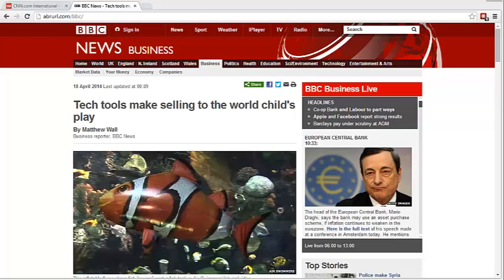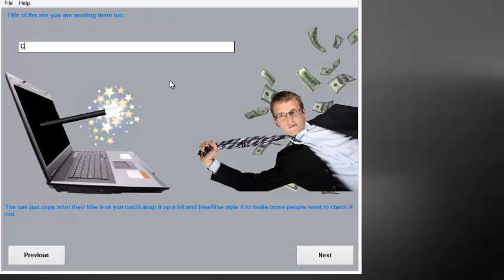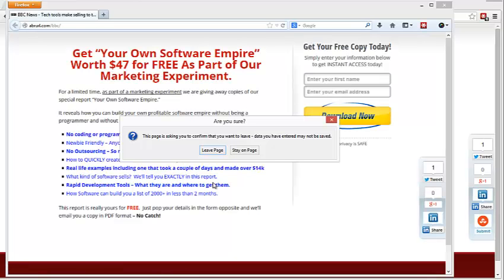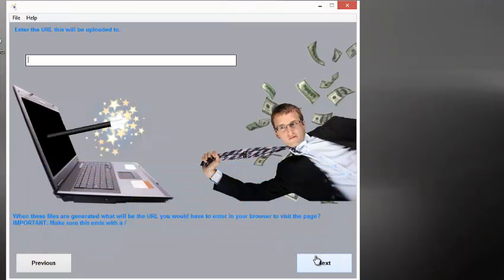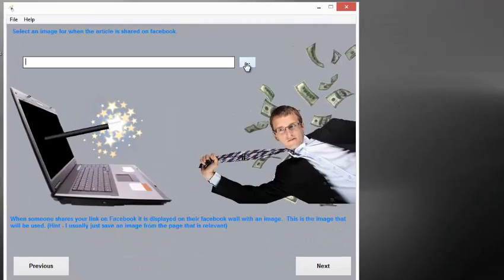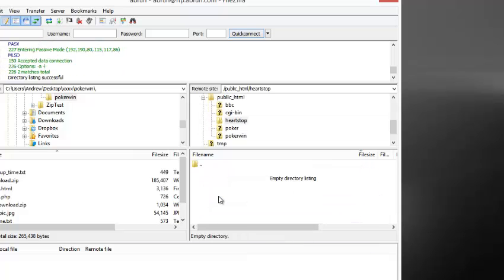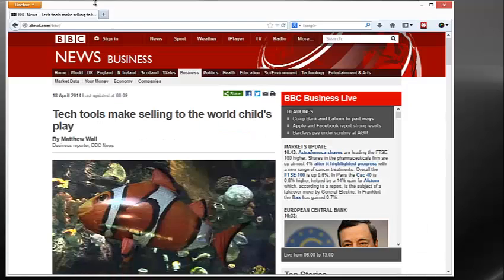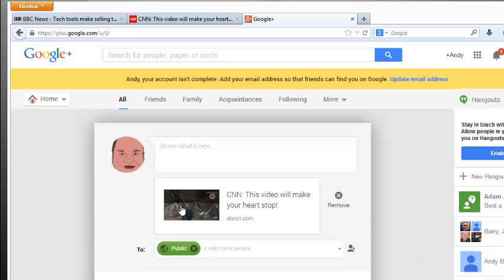exitprofitstutoral wht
Tutorial for Anywhere Exit Popper